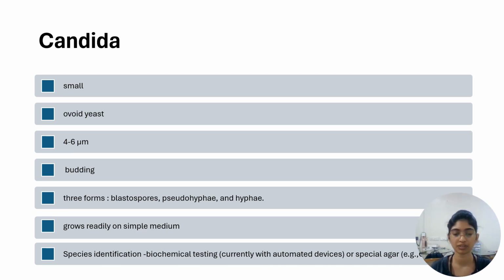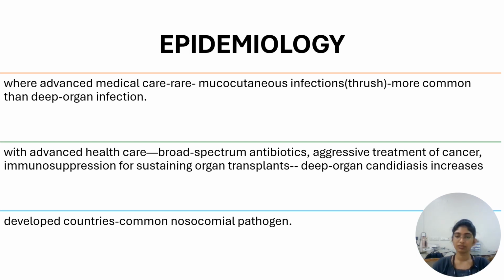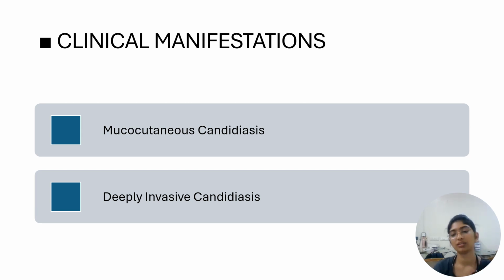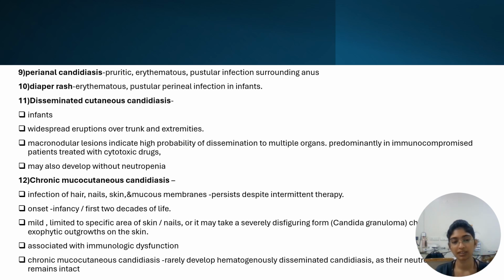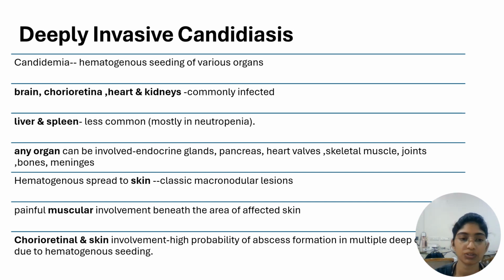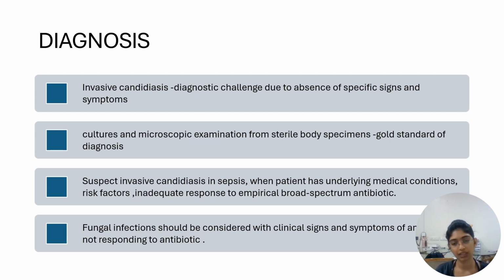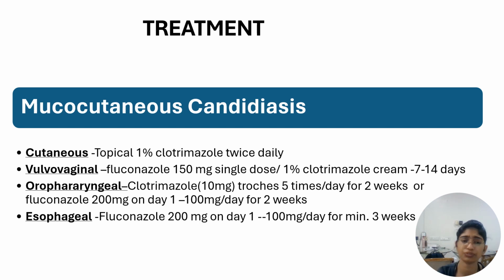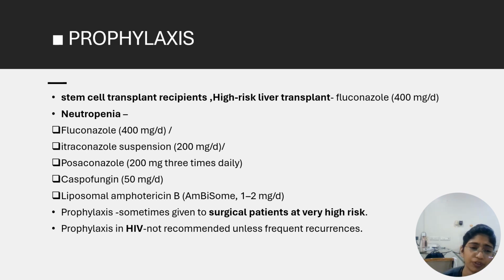candidiasis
Document from Jaisri